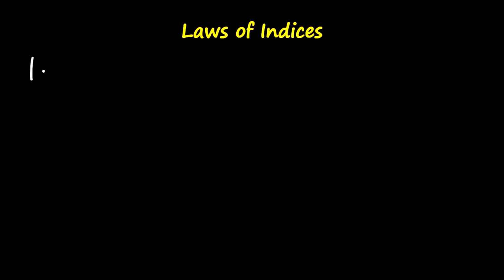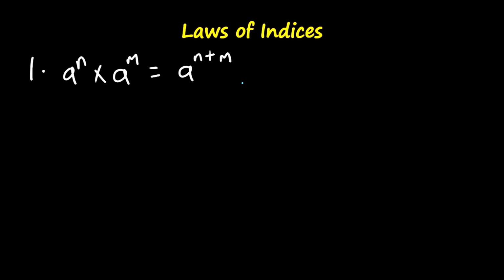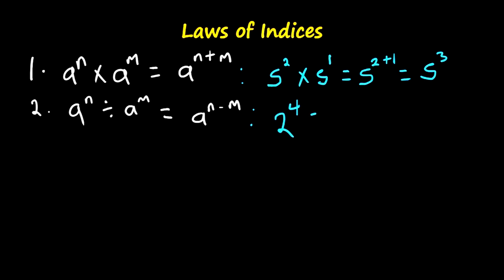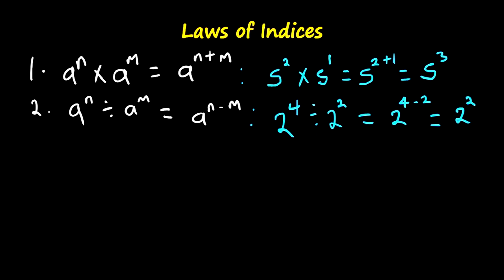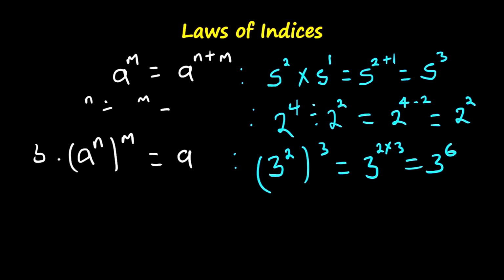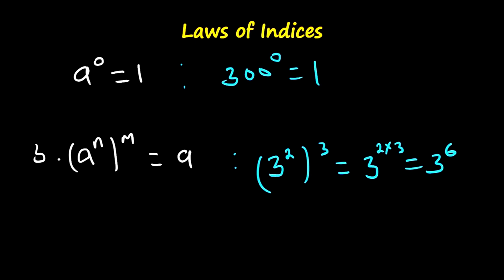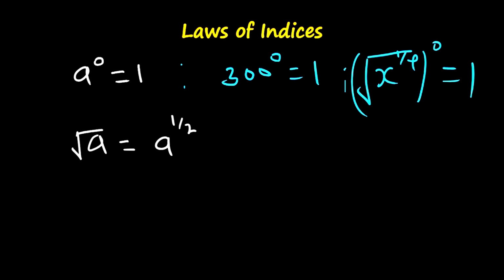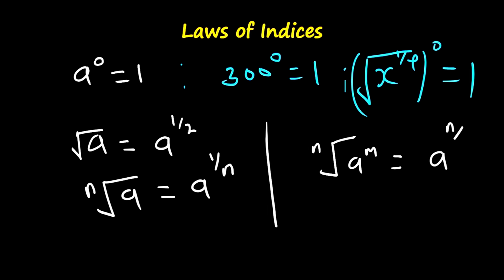Mastering the Laws of Indices: Simplify and Solve Exponent Problems Easily | Must-Watch Tutorial!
Unlock the secrets of exponents with our engaging and comprehensive tutorial! 🚀 In this video, we'll dive deep into the laws of indices, including the product rule, quotient rule, power rule, zero exponent rule, and negative exponent rule. Learn how to apply these rules to simplify and solve complex exponent problems with ease. 📈 Perfect for students, educators, and math enthusiasts, our clear, step-by-step explanations and practical examples will help you master the laws of indices in no time. 🔔

📌 Watch now and become an exponent expert!